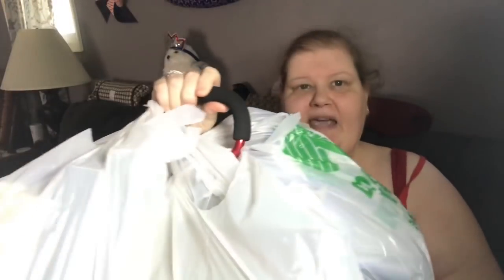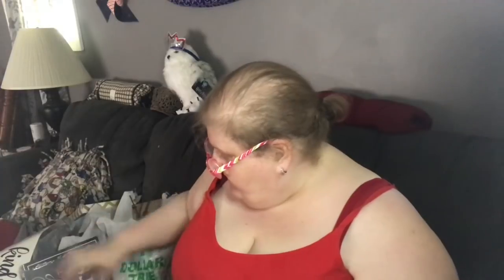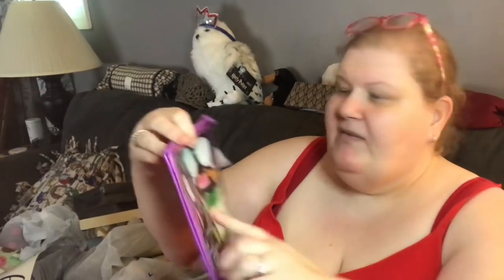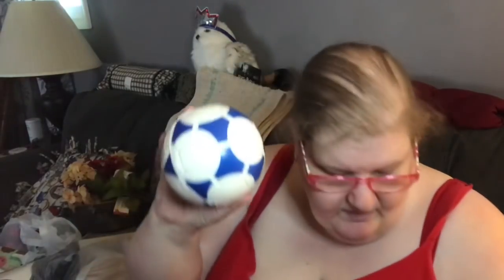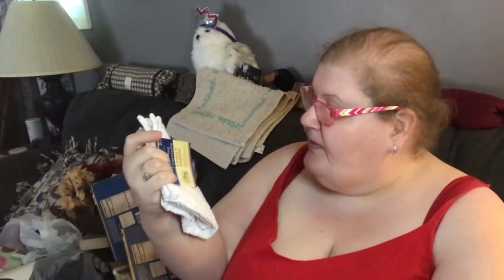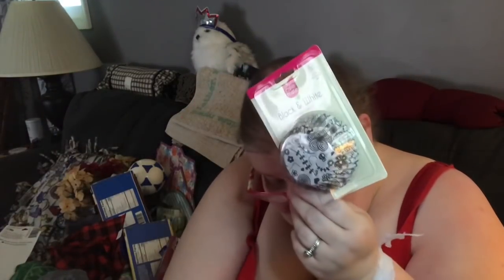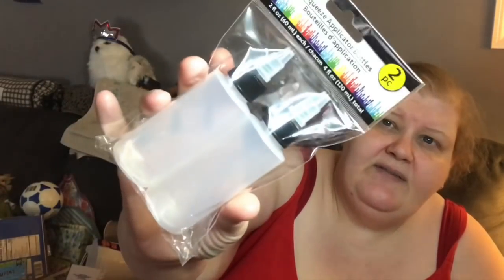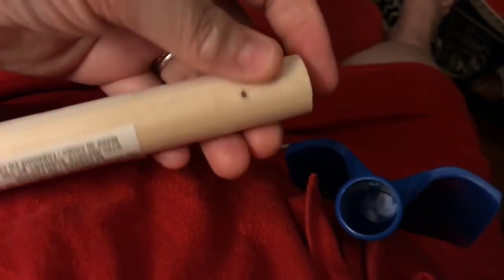Another huge Dollar Tree Haul!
I spent July 4th in the Dollar Tree looking at Back to school items! Enjoy!

Chic On The Cheap
Dollar Tree DIY Flower Market Themed